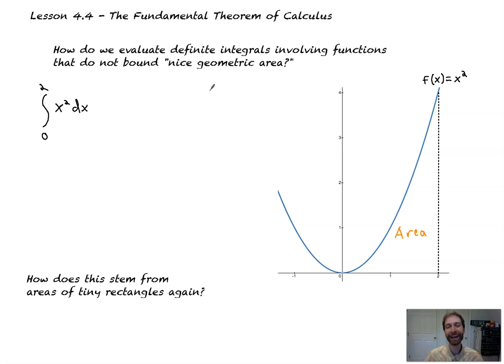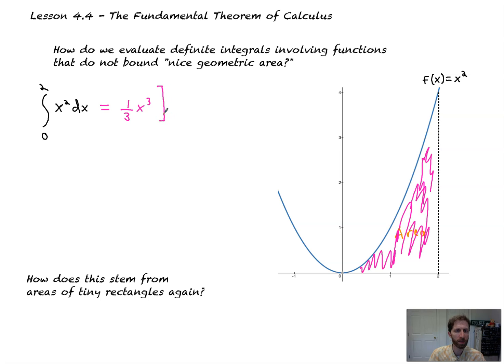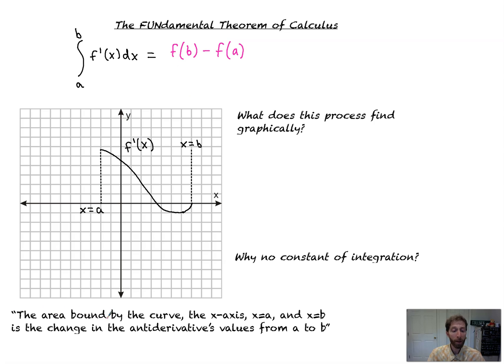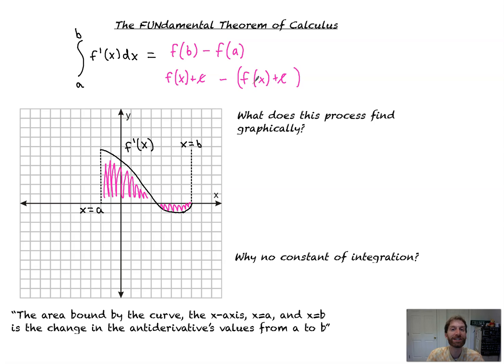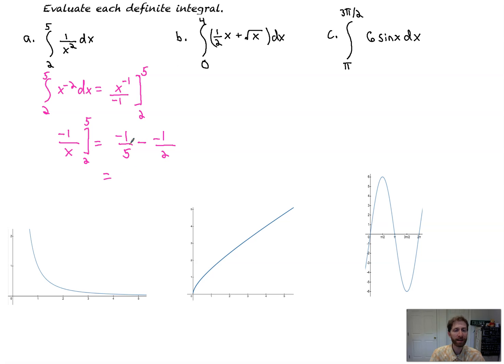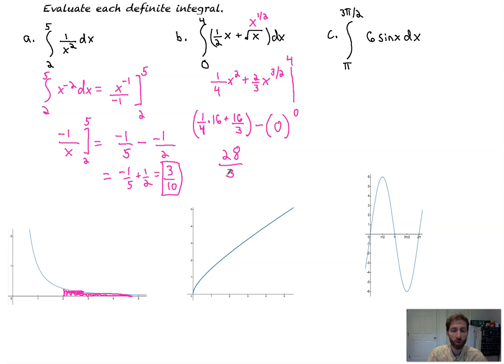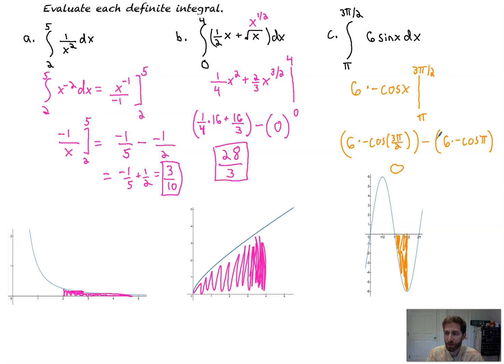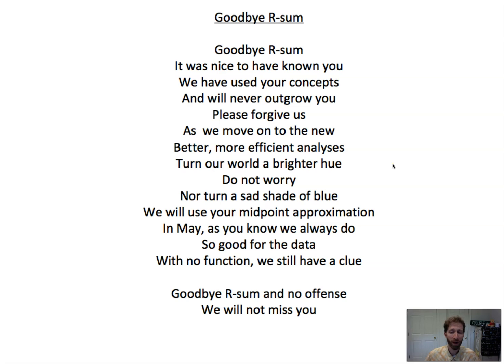How to Use the Fundamental Theorem of Calculus to Find Area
This Math Help Video Tutorial is all about how to use the process of taking the integral and subtracting the upper limit minus the lower limit to find area between a curve and the x-axis.  What is the fundamental theorem of calculus all about?

The site will walk you step by step through every problem type in your course!

The energy in my videos comes from my love for math and teaching.  I am grateful to have spent over 10 years teaching in a public high school and middle school in Southeast, Pennyslvania.  I loved coming into class every day to teach everything from Algebra 1 to those who struggle with math through to teaching AP Calculus AB and BC to those who love math and everyone in between.  I thought to bring the many inspiring lessons and moments I was fortunate my students and I shared together to the world with these videos.